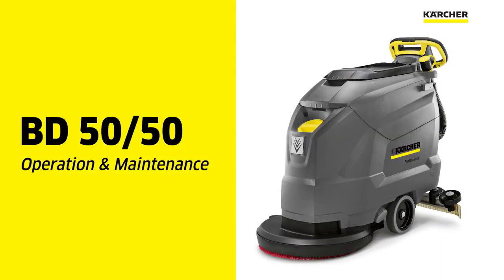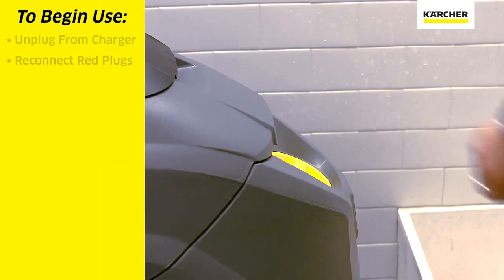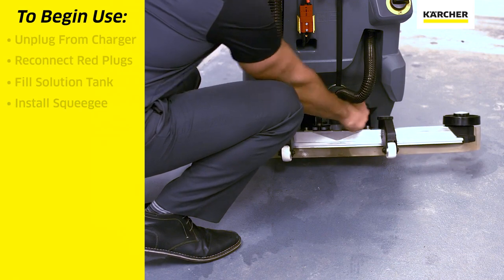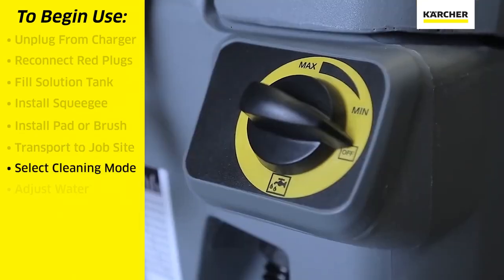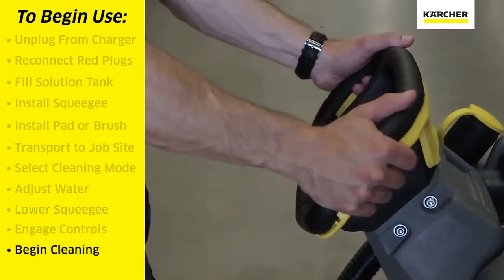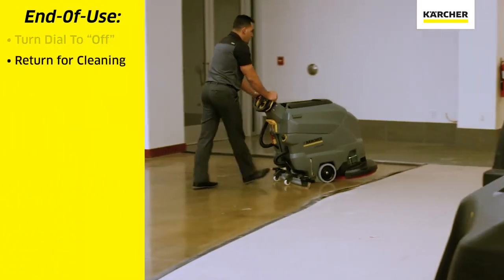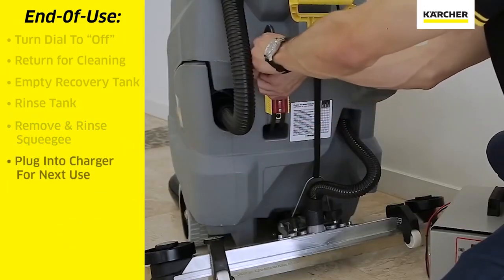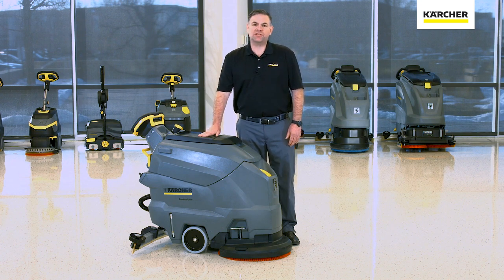Karcher Scrubber Drier BD 50/50 C Classic Bp - Operation & Maintenance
Your North America-wide Source for Karcher Cleaning Solutions

Explore top-tier Karcher vacuums and cleaning equipment at Superior Vacuums, Calgary. We deliver across North America, offering expert repairs, genuine parts, and personalized advice for unparalleled cleaning.